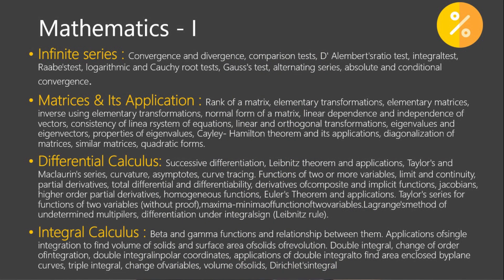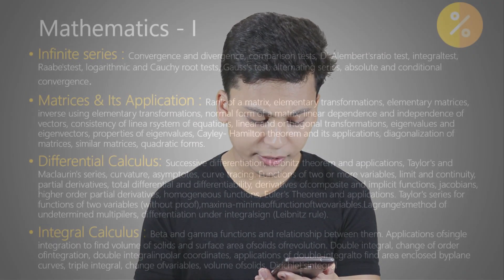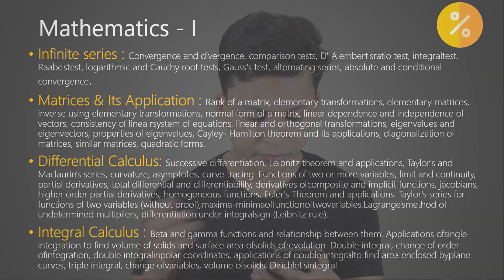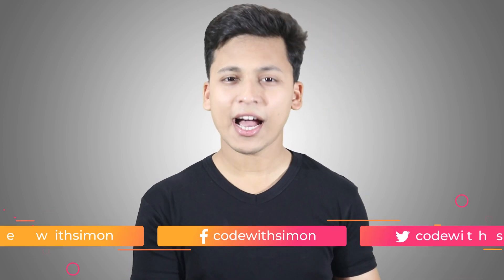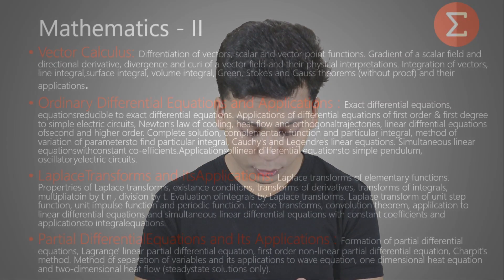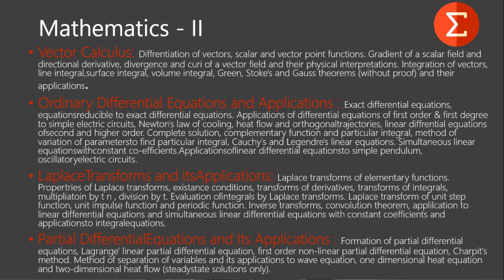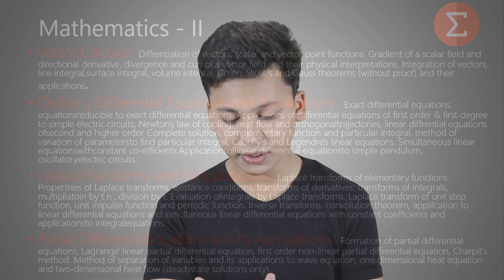Can you study Computer Science if you had Bio in School || Stephen Simon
So you had Bio in your +1 and +2 and wondering whether you can opt Computer Science in your graduation or not? This video covers the syllabus of Engineering Mathematics and guides you about how you can excel in computer science engineering even if you had bio in our school.